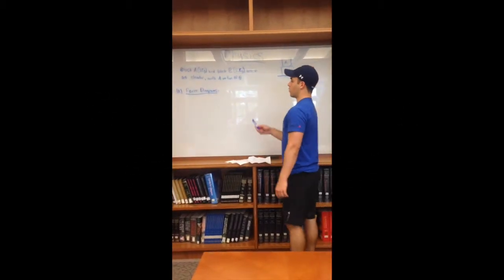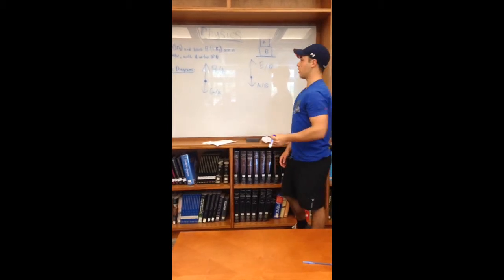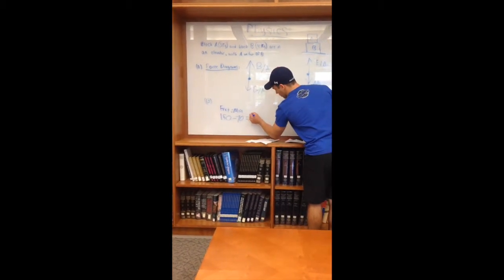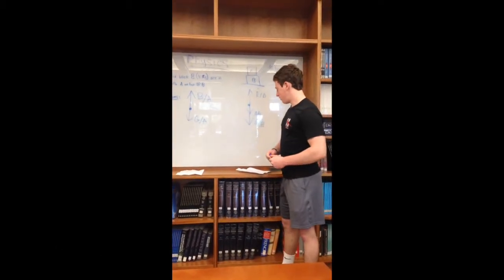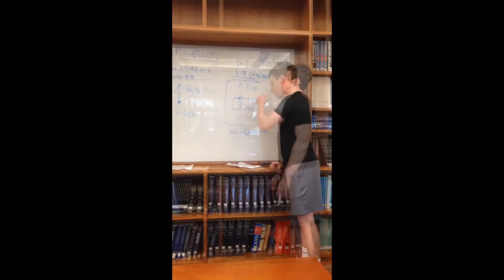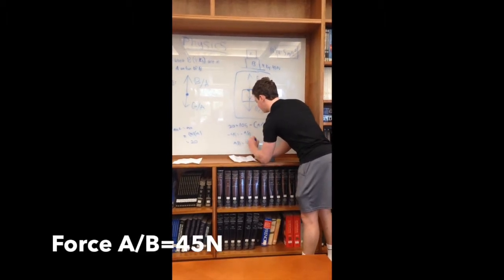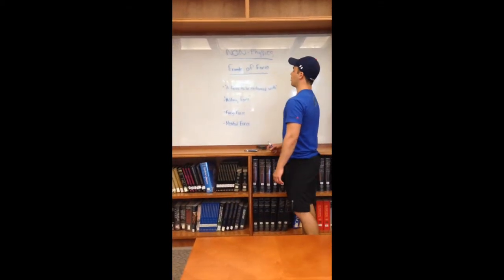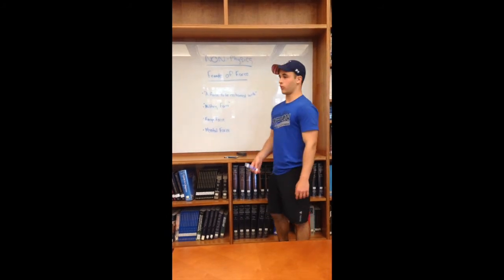Physics project 2015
This video is about Physics project 2015